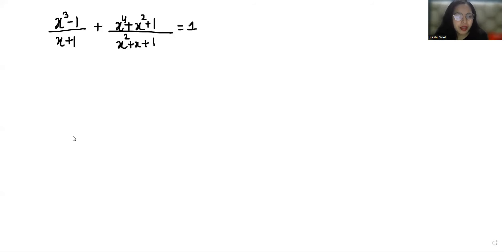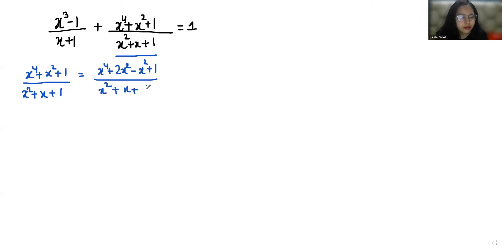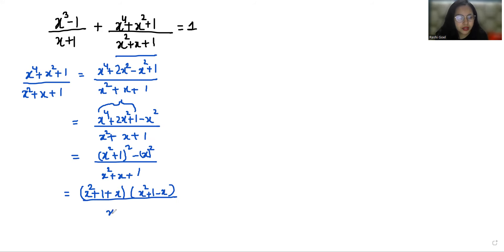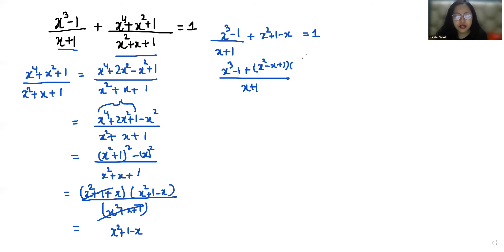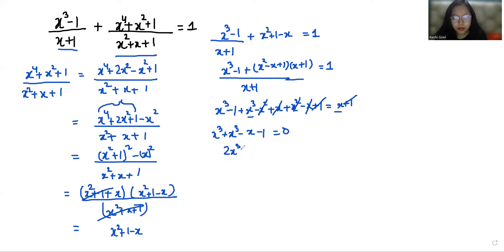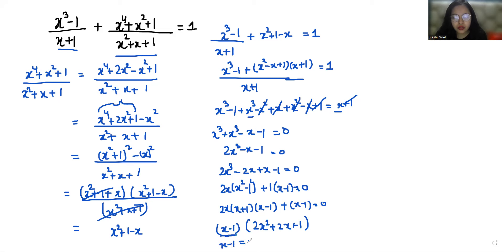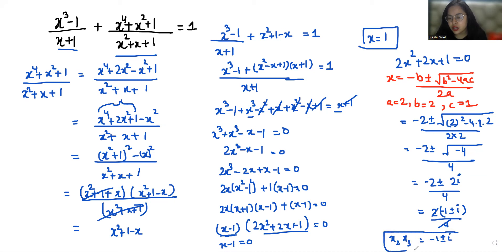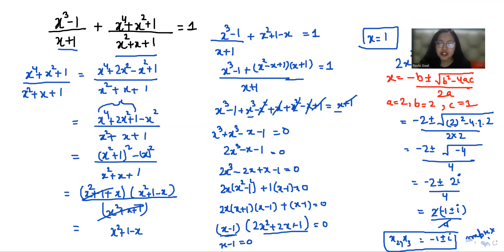Solve IF You Can, (x^3-1)/(x+1)+(x^4+x^2+1)/(x^2+x+1)=1 | Math Olympiad Question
bhoomika rohra

IF (x^3-1)/(x+1)+(x^4+x^2+1)/(x^2+x+1)=1 Then X=?,
(x^3-1)/(x+1)+(x^4+x^2+1)/(x^2+x+1)=1,
x^3-1/x+1+x^4+x^2+1/x^2+x+1=1,
(x3-1)/(x+1)+(x4+x2+1)/(x2+x+1)=1,
(x 3-1)/(x+1)+(x 4+x 2+1)/(x 2+x+1)=1